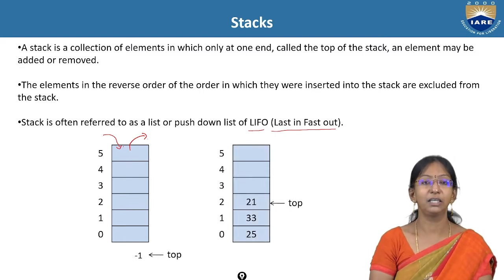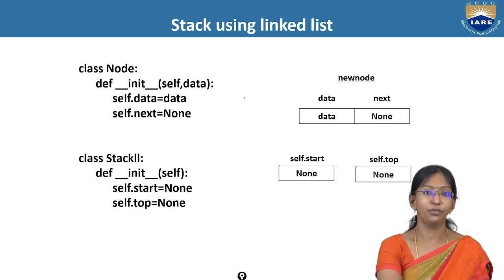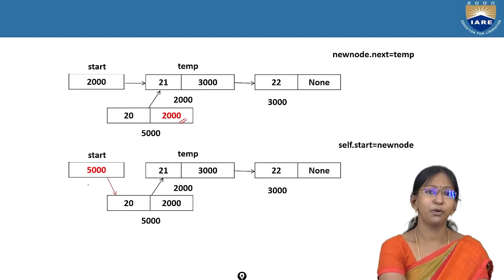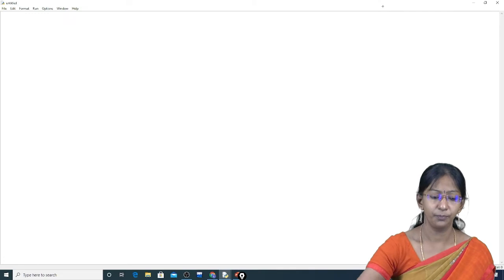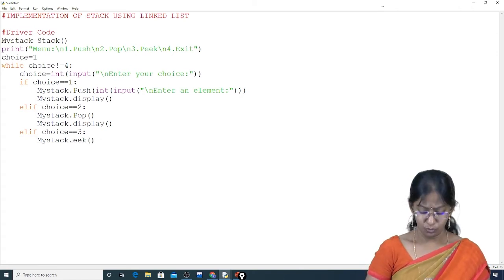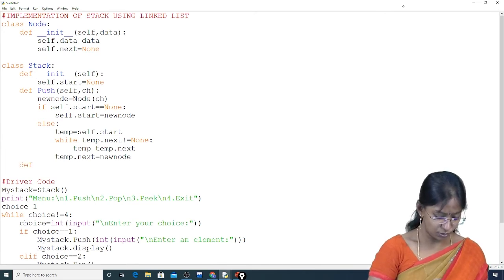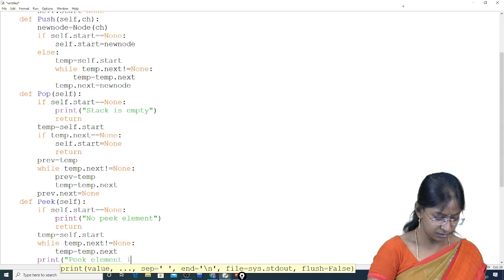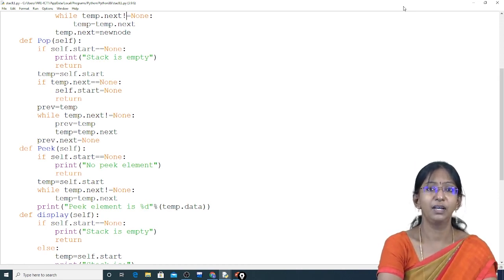Problems on implement stack operations using singly linked list by Dr. J Shirisha Devi